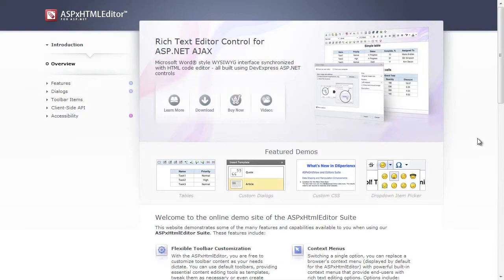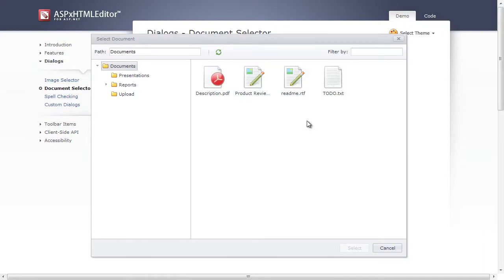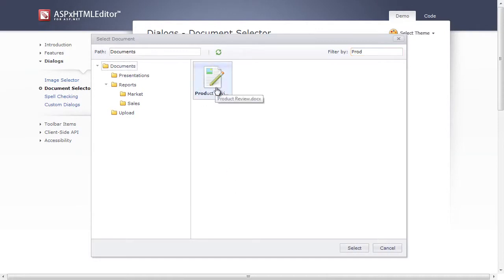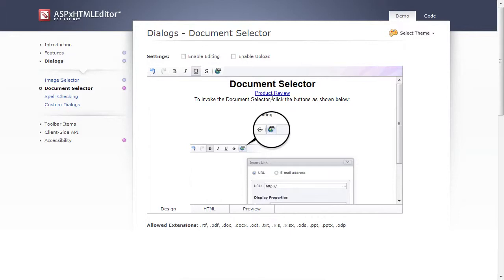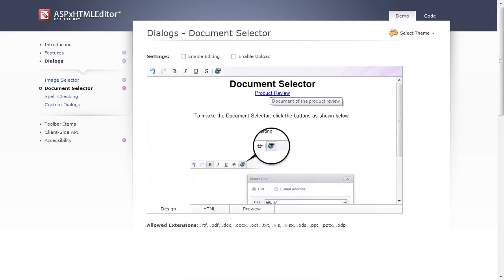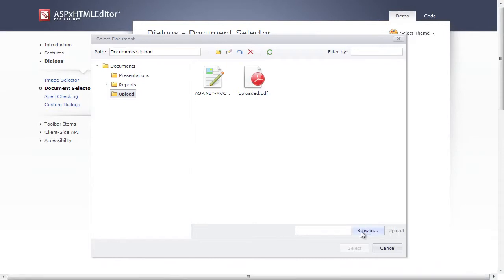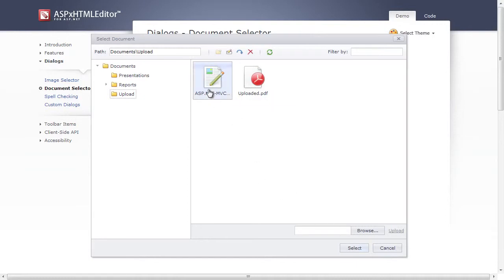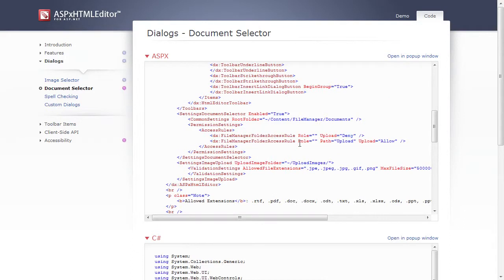ASP.NET HTML Editor - The Document Selector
Check out the new 'Document Selector' feature of our ASP.NET HTML Editor that is coming out in DXperience v2011 volume 1 release.